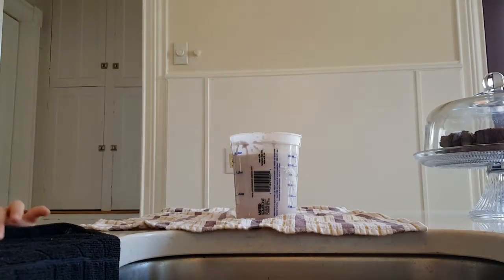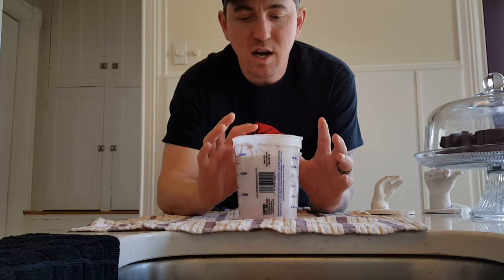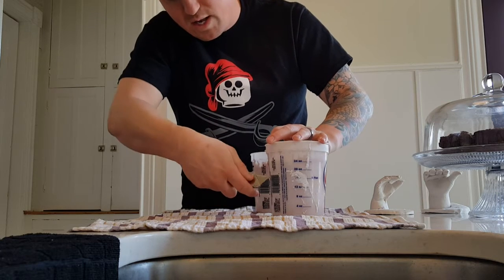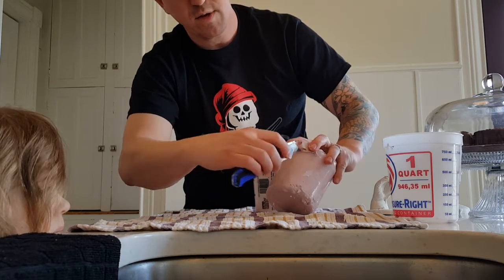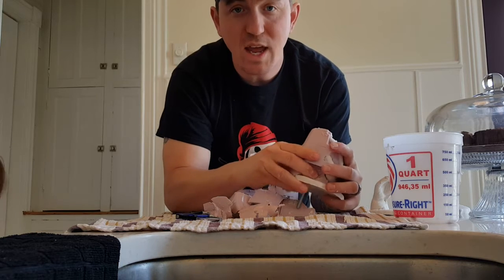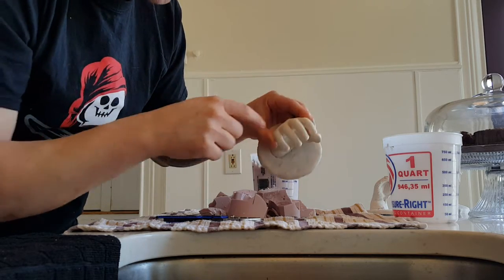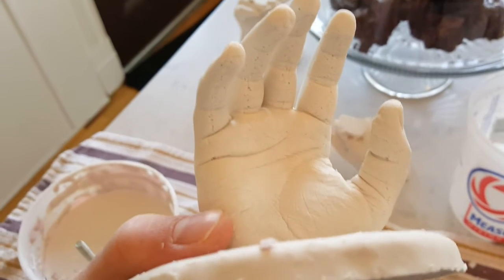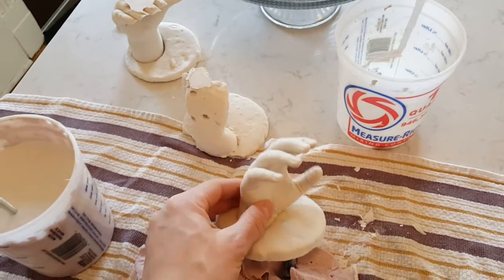Releasing hand mold from alginate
Plaster of Paris mold of children's hands removed from an alginate mold